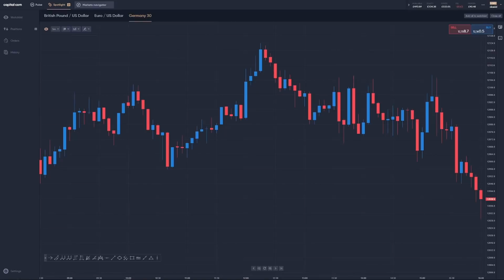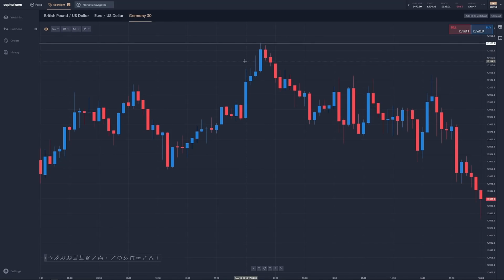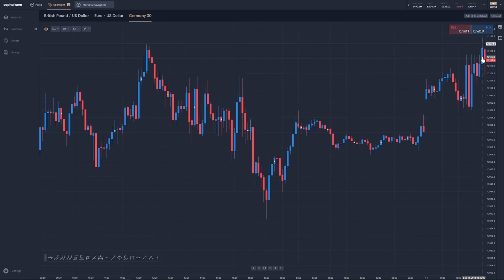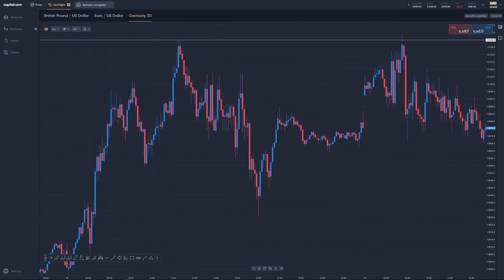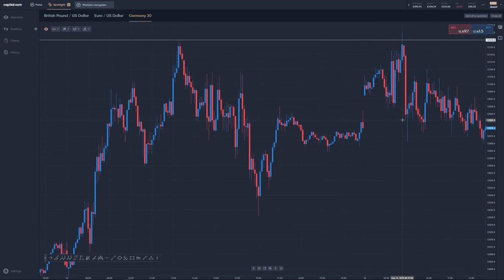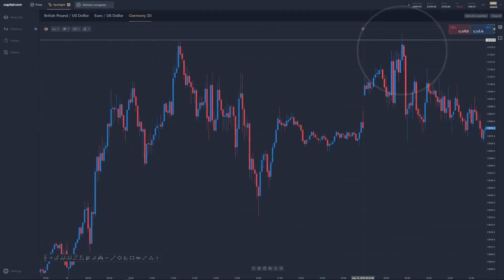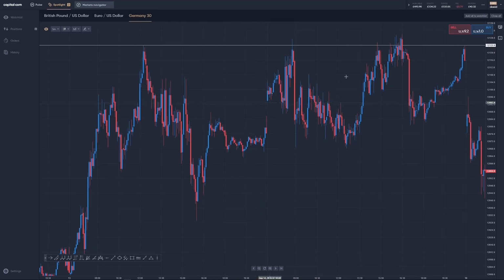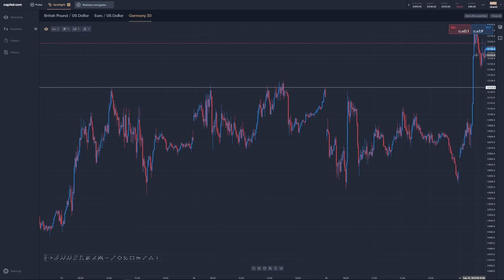Trading strategies: selling near resistance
In this short video you will learn about a strategy that can help you profit from a price slide.

Previous highs and lows matter because this is where trading sentiment changes. Watch the video to learn how to short sell and place stop losses when the market moves near a previous high.